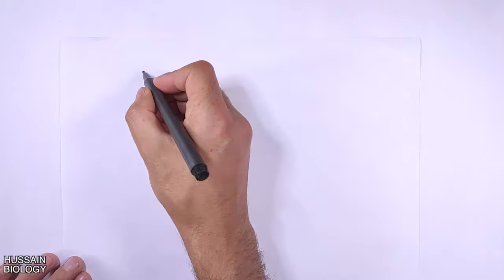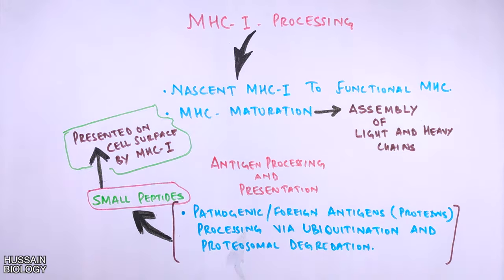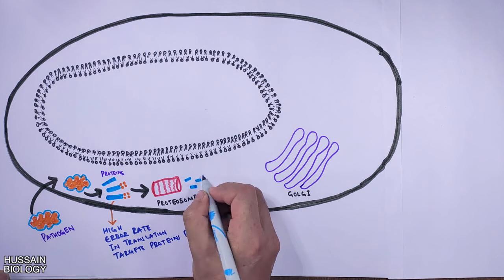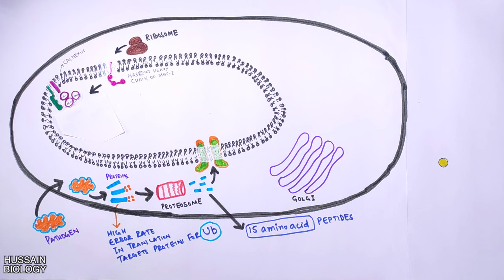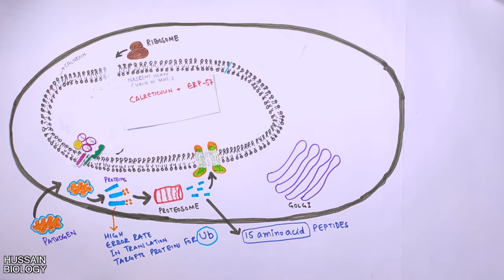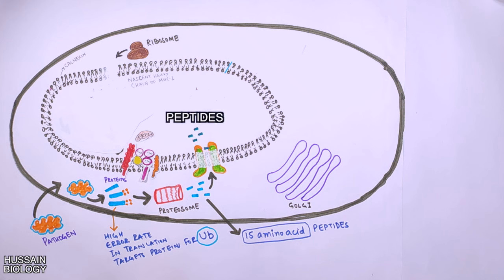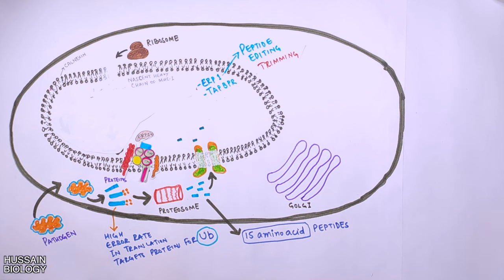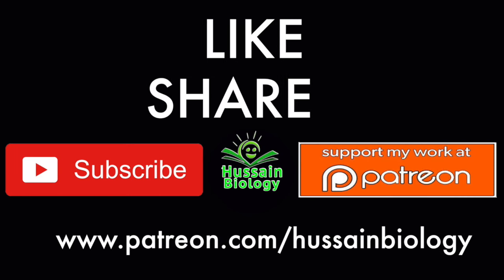MHC-I Processing | Antigen Processing and Presentation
Antigen processing or cytosolic' pathway is an immunological process that prepares antigens for presentation to special cells of the immune system called T lymphocytes. It is considered to be a stage of antigen presentation pathways. This process involves two distinct pathways for processing of antigens from an organism's own (self) proteins or intracellular pathogens (e.g. viruses), or from phagocytosed pathogens (e.g. bacteria); subsequent presentation of these antigens on class I or class II major histocompatibility complex (MHC) molecules is dependent on which pathway is used. Both MHC class I and II are required to bind antigen before they are stably expressed on a cell surface. MHC I antigen presentation typically (considering cross-presentation) involves the endogenous pathway of antigen processing, and MHC II antigen presentation involves the exogenous pathway of antigen processing. Cross-presentation involves parts of the exogenous and the endogenous pathways but ultimately involves the latter portion of the endogenous pathway (e.g. proteolysis of antigens for binding to MHC I molecules).

The endogenous pathway is used to present cellular peptide fragments on the cell surface on MHC class I molecules. If a virus had infected the cell, viral peptides would also be presented, allowing the immune system to recognize and kill the infected cell. Worn out proteins within the cell become ubiquitinated, marking them for proteasome degradation. Proteasomes break the protein up into peptides that include some around nine amino acids long (suitable for fitting within the peptide binding cleft of MHC class I molecules). Transporter associated with antigen processing (TAP), a protein that spans the membrane of the rough endoplasmic reticulum, transports the peptides into the lumen of the rough endoplasmic reticulum (ER). Also within the rough ER, a series of chaperone proteins, including calnexin, calreticulin, ERp57, and Binding immunoglobulin protein (BiP) facilitates the proper folding of class I MHC and its association with β2 microglobulin. The partially folded MHC class I molecule then interacts with TAP via tapasin (the complete complex also contains calreticulin and Erp57 and, in mice, calnexin). Once the peptide is transported into the ER lumen it binds to the cleft of the awaiting MHC class I molecule, stabilising the MHC and allowing it to be transported to the cell surface by the golgi apparatus.